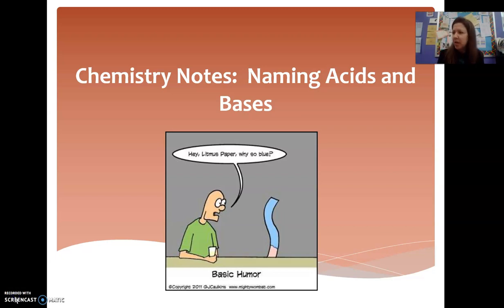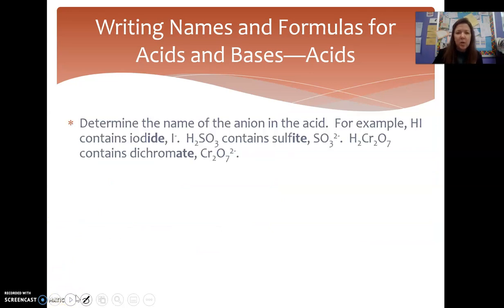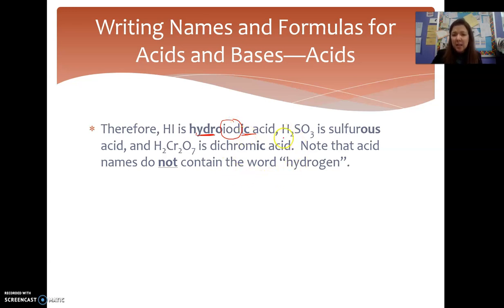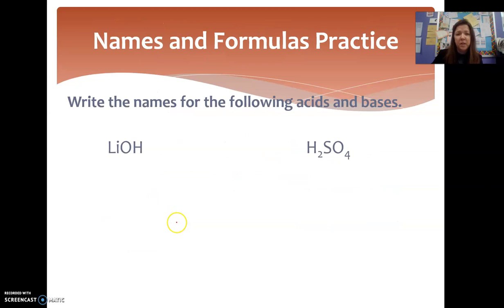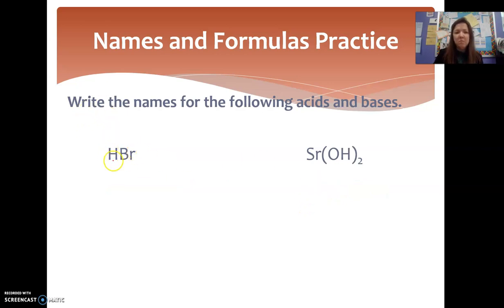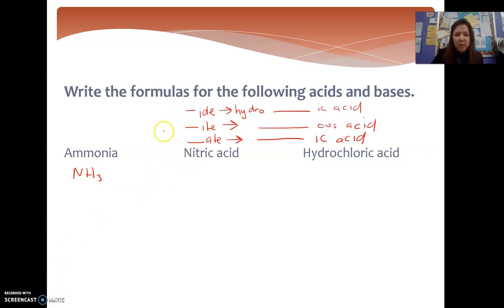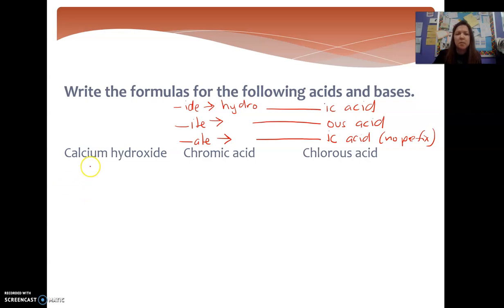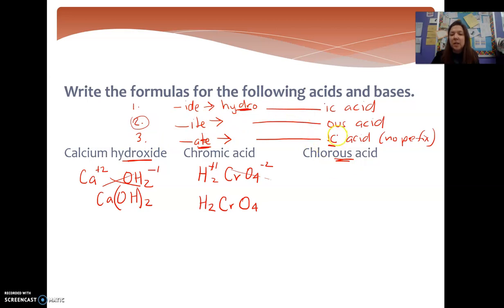Naming Acids and Bases